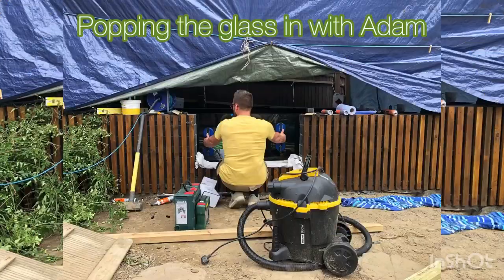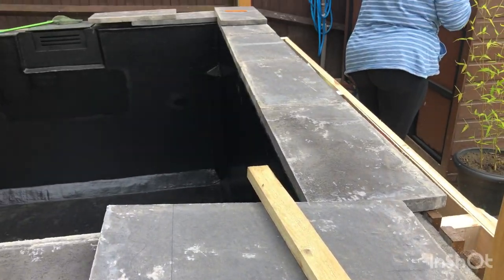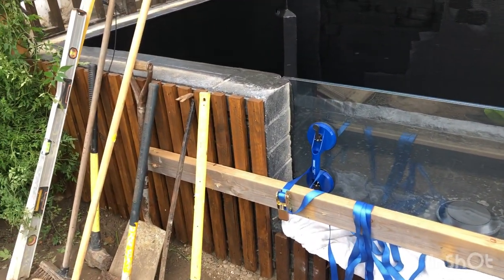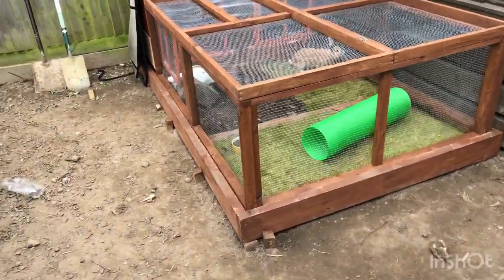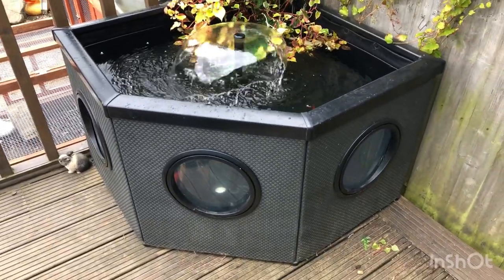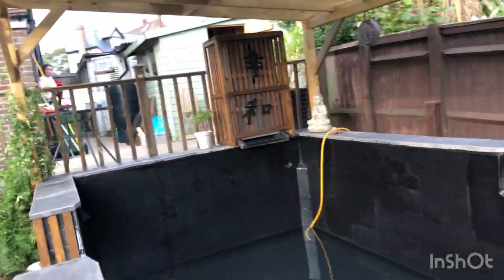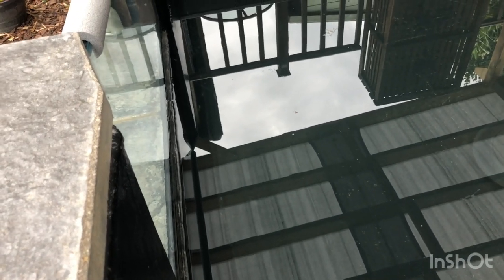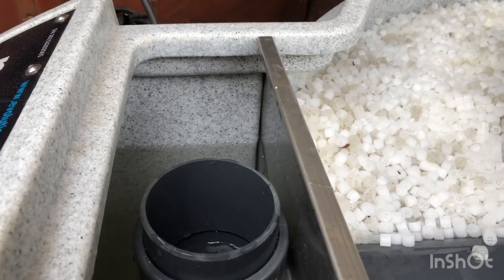How to build a pond - Part 10 Fibreglass install, fitting a pond window, Pipework and the BIG fill!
Eden koi pond - Building my own dream pond. Raised pond built from blocks, Bottom drain, Nexus Filter, Tempest Filter, bakki shower, roof and Fiberglass.